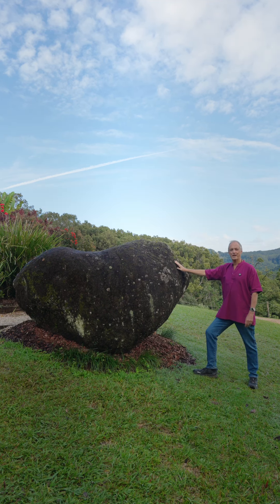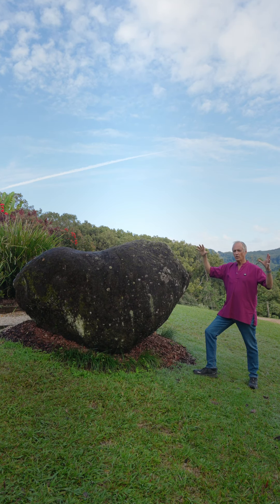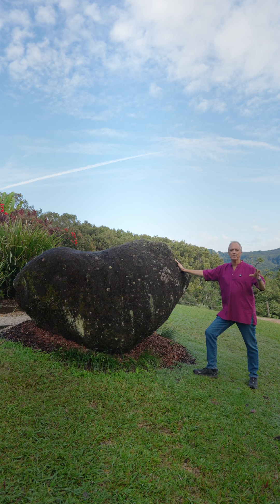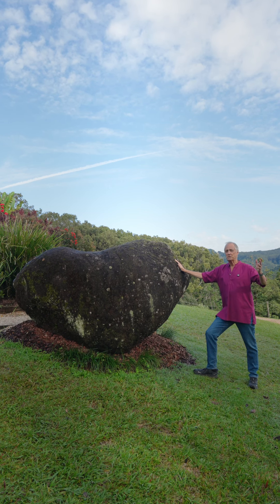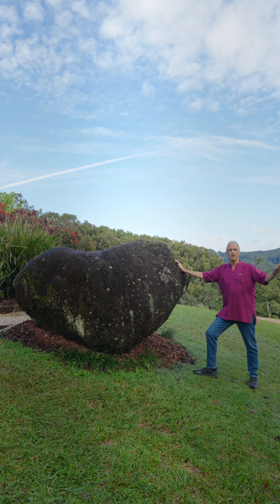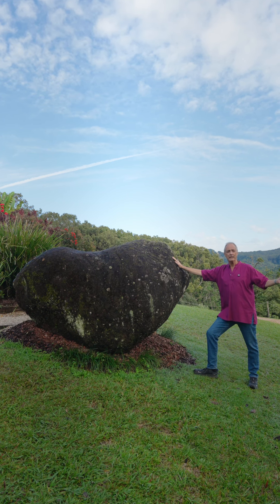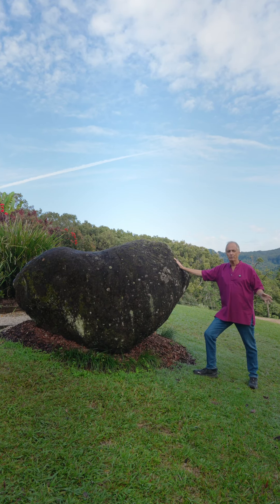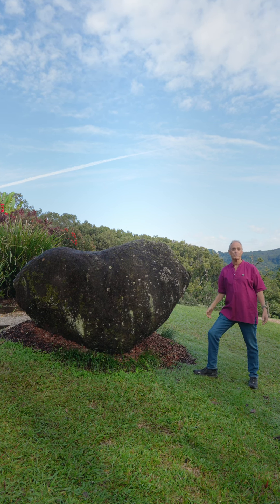The Story of the Heart Rock at Crystal Castle & Shambhala Gardens, Byron Bay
Discover the story of the Heart Rock at Crystal Castle & Shambhala Gardens. Sitting beneath the Bamboo Avenue, just before the Crystal Guardians, this unique rock holds its own special tale.

Did you notice its distinctive shape during your visit? 🤍🪨